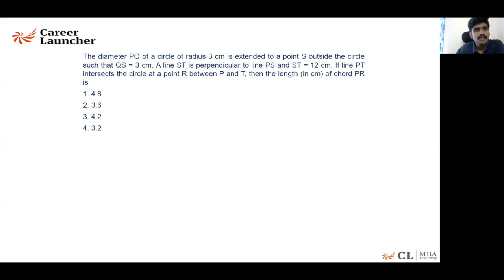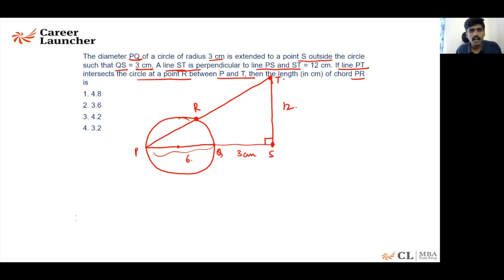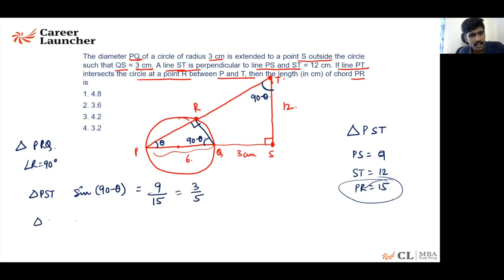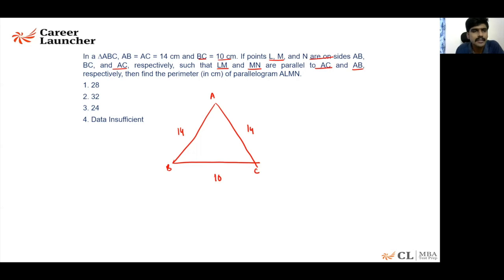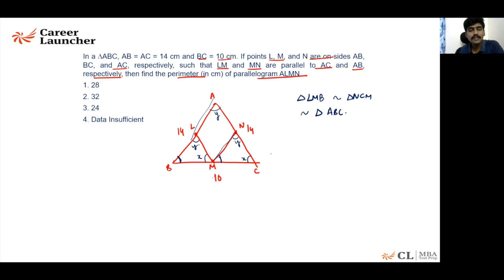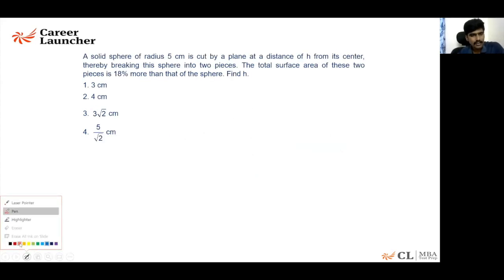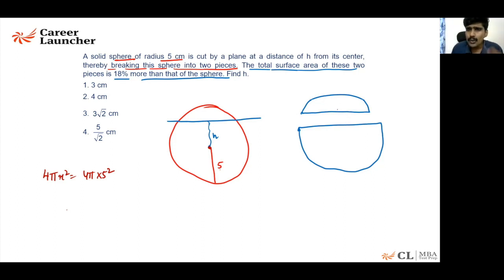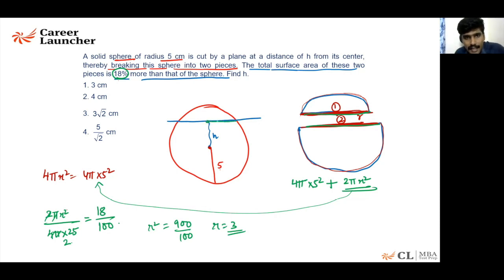30 Days to CAT 2021| QA - Geometry | Career Launcher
30 Days to CAT 2021, It's time to do some problem-solving. In this series, our mentor will be solving some of the most important topics for Quant, DILR, and VARC in the next 45 Days. In this video, Ravi Teja (CAT Mentor) will be solving Geometry questions from the Countdown CAT 4 series.